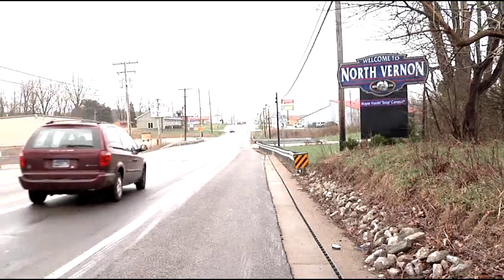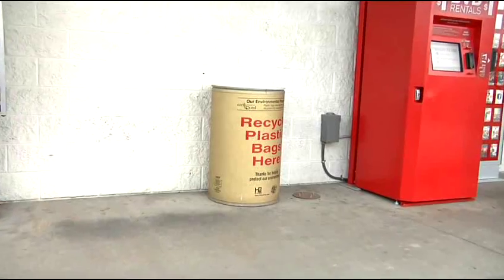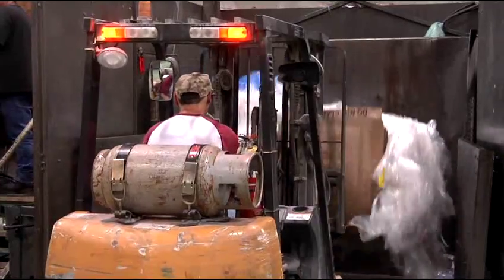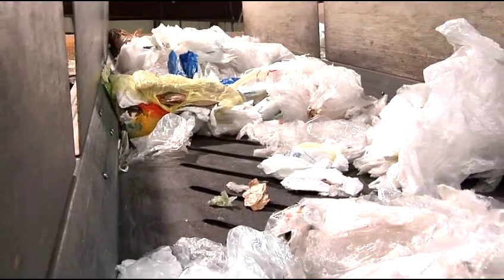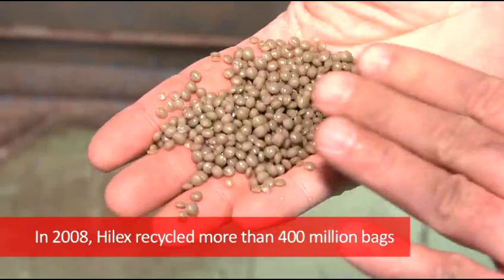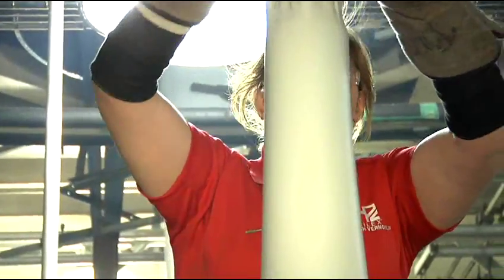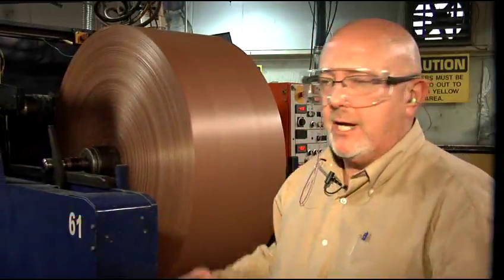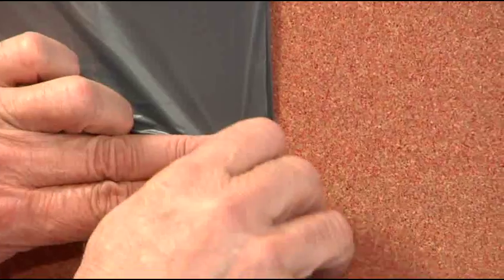Behind the scenes at the world's largest bag-to-bag recycling plant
Watch how Hilex Poly turns old plastic bags into new ones at the world's largest closed-loop recycling plant.